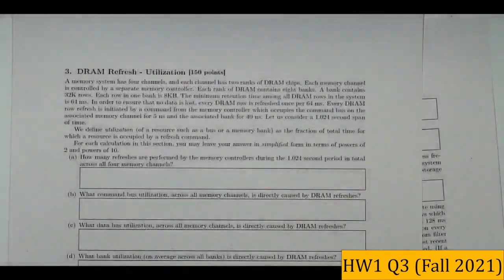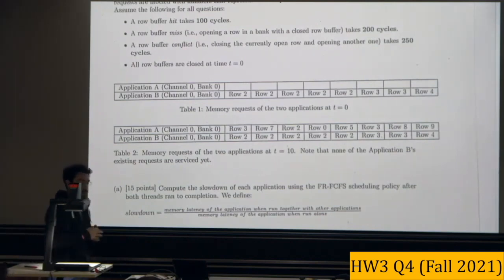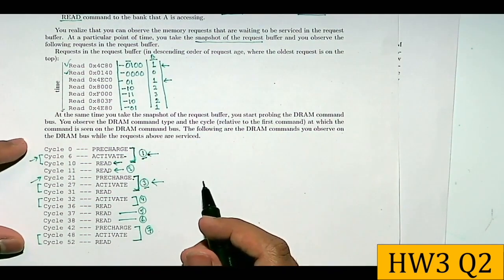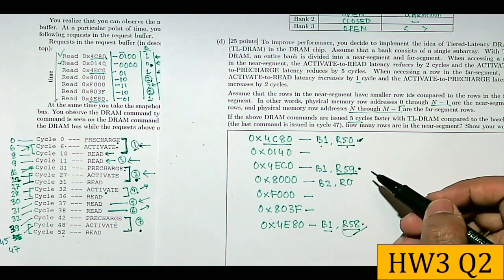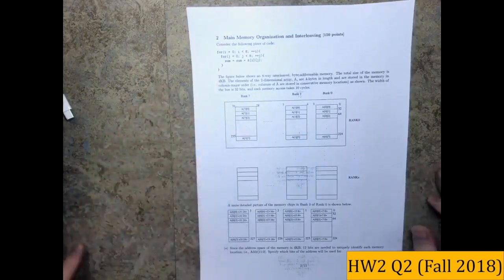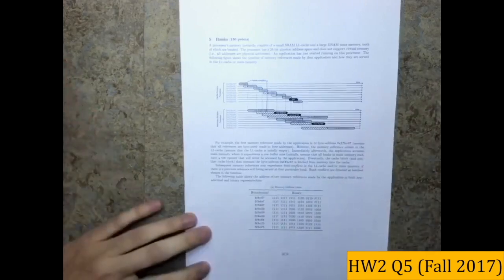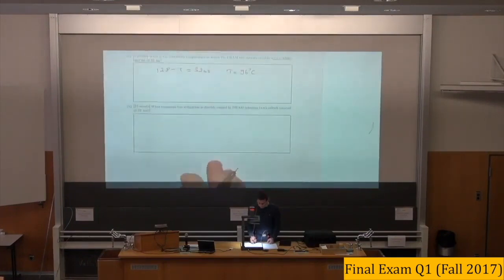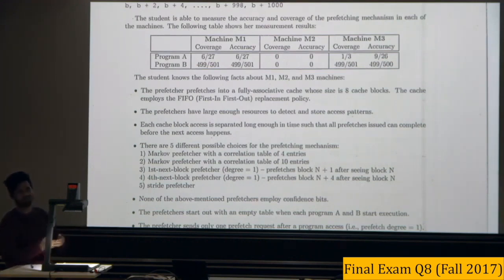Computer Architecture - D4: Discussion Session IV (Fall 2024)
00:00:00 HW1 Q3 from Fall 2021 - DRAM Refresh Utilization
00:27:36 HW3 Q4 from Fall 2021 - Memory Scheduling
00:47:38 HW3 Q2 from Fall 2022 - DRAM Scheduling and Latency
01:32:06 HW3 Q6 from Fall 2021 - Emerging Memory Technologies
01:53:20 HW2 Q2 from Fall 2018 - Main Memory Organization and Interleaving
02:16:58 HW2 Q4 from Fall 2017 - Main Memory Potpourri
02:23:47 HW2 Q5 from Fall 2017 - DRAM Banks
02:51:21 HW2 Q6 from Fall 2017 - Memory Hierarchy
02:55:43 HW2 Q7 from Fall 2017 - Prefetching
02:58:57 Final Exam Q1 from Fall 2017 - DRAM Refresh
03:18:26 Final Exam Q8 from Fall 2017 - Prefetching

Recommended Reading:
A Modern Primer on Processing in Memory